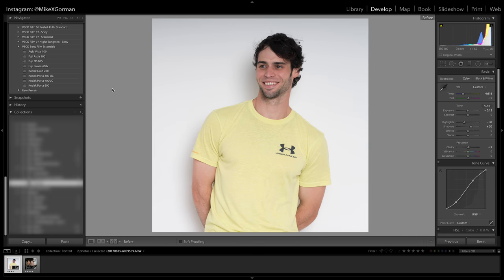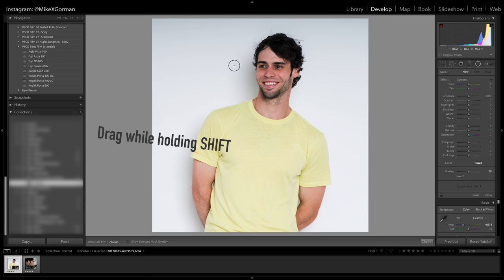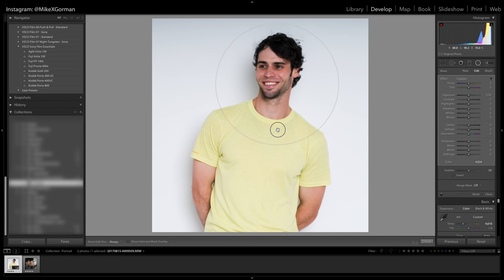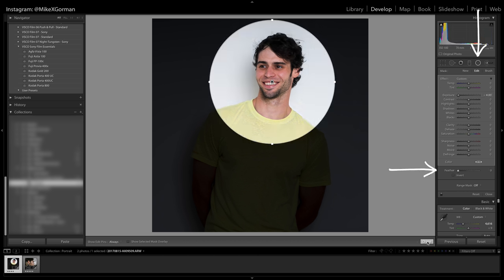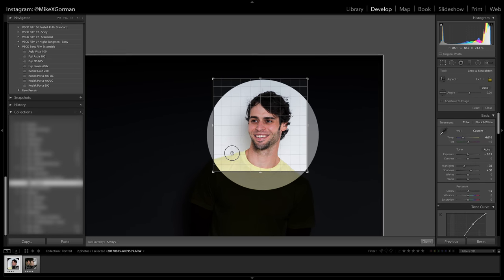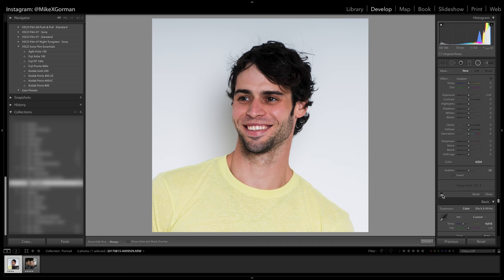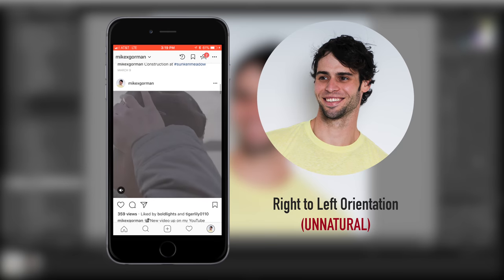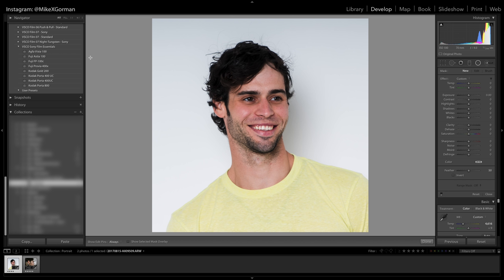Circle Crop for Lightroom (How to Make a Circular Profile Picture)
Tutorial Starts at 0:33